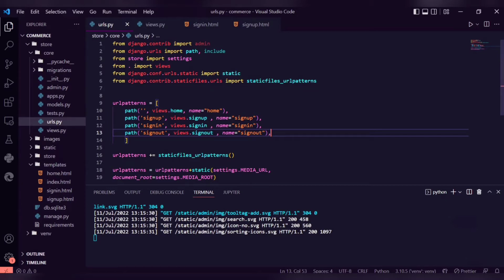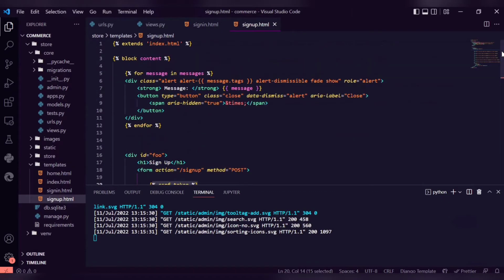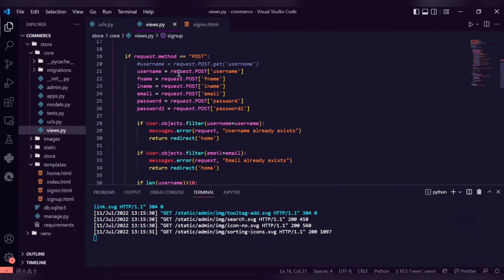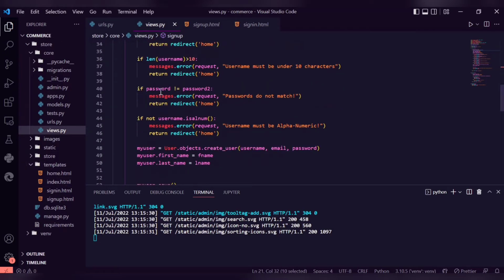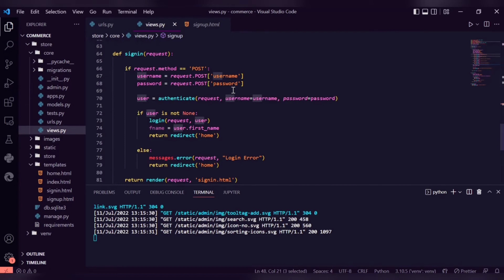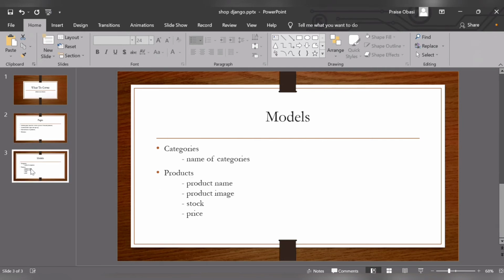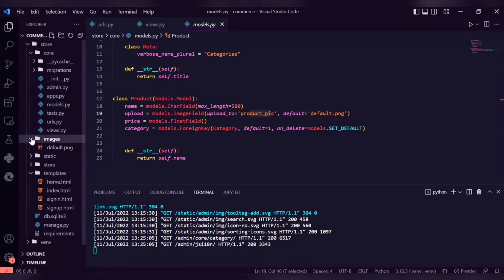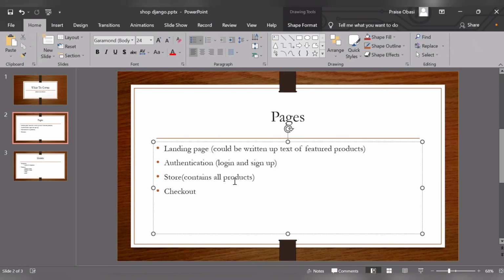Django E-commerce website 1 | Authentication and models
E-commerce websites entails a lot, this video is a part one of a long series.
Here we cover authentication and models